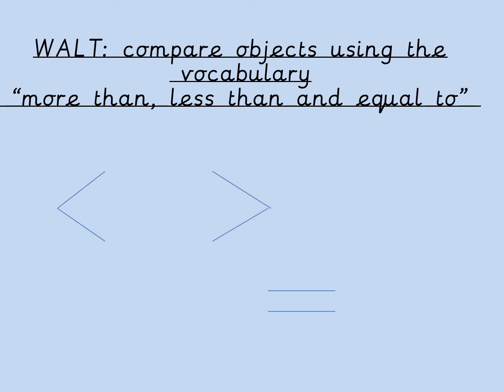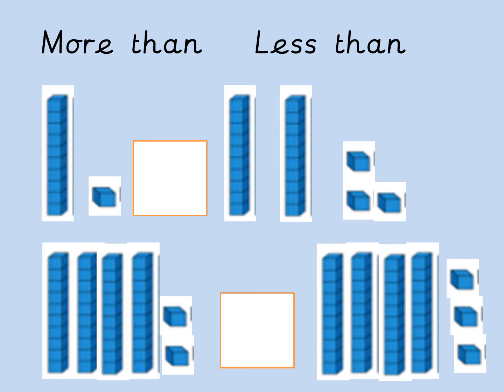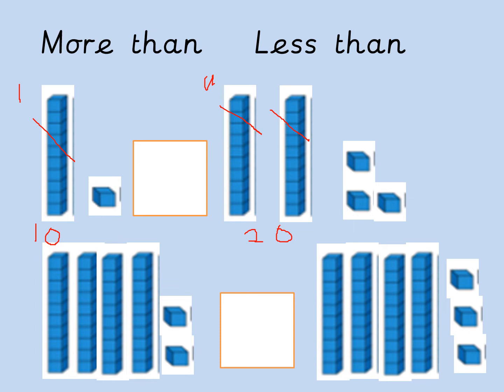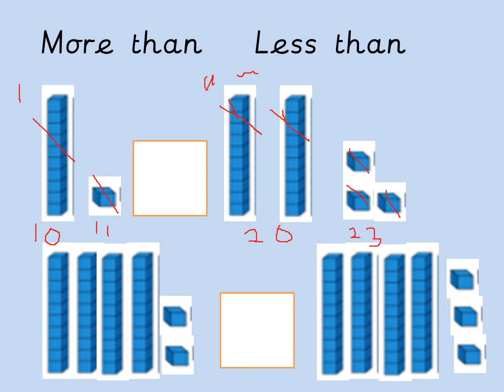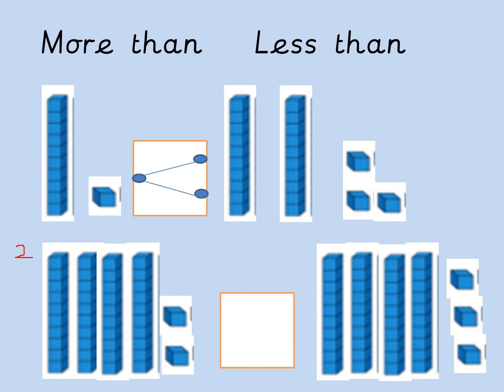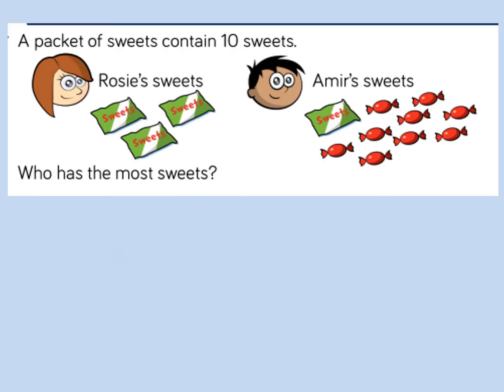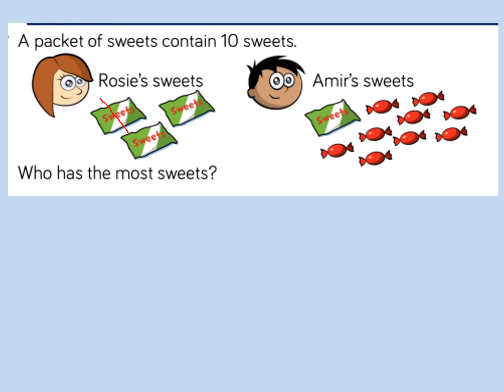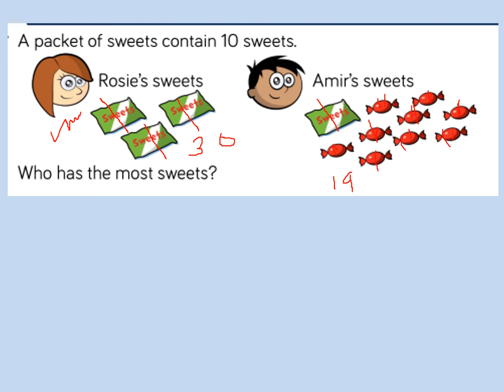Monday 22nd June Maths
Challenge: Use objects in your house to show an example of more than, less than and equal to.

Challenge yourself by giving some of your objects a value greater than 1.